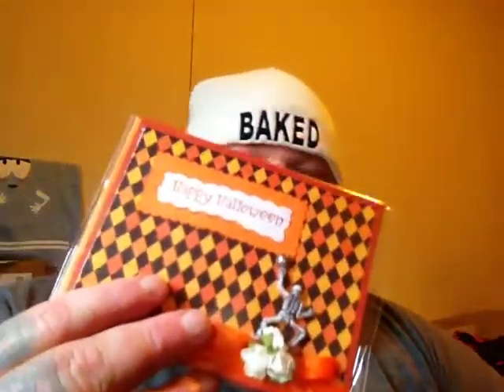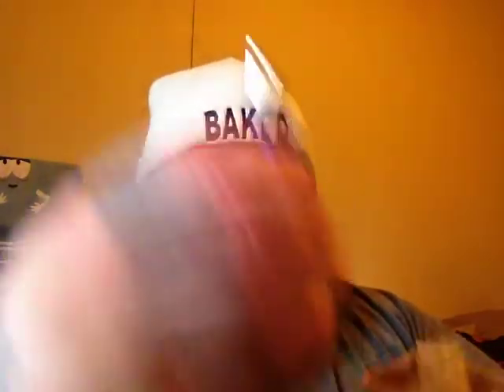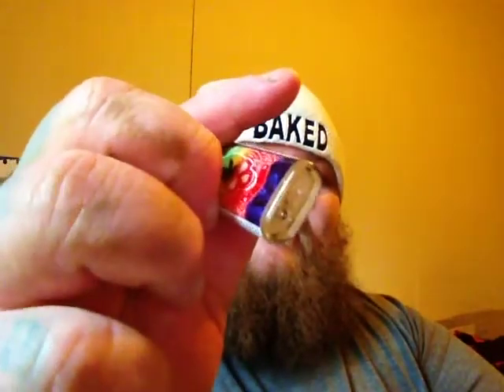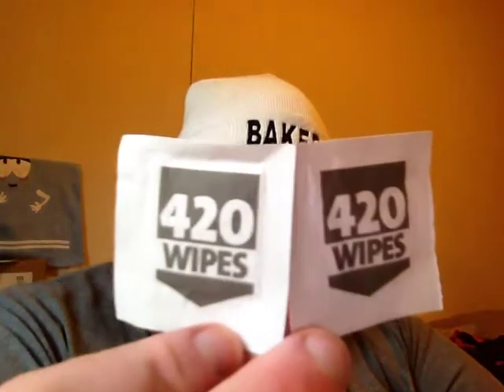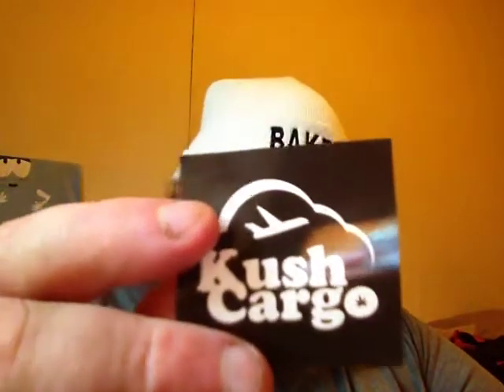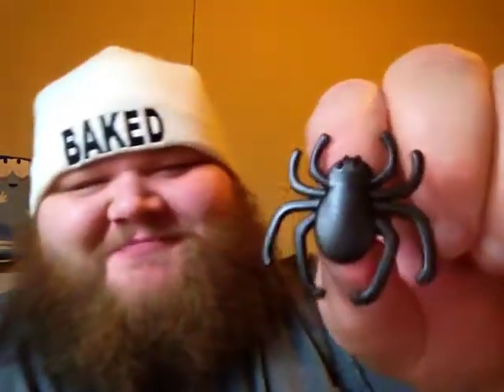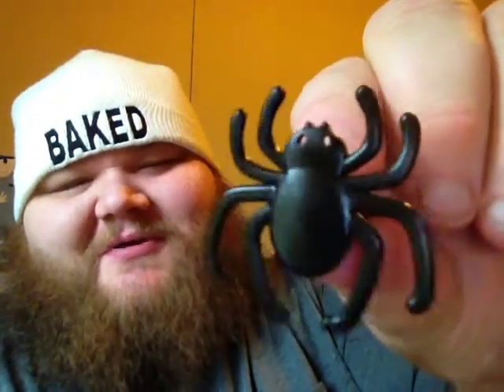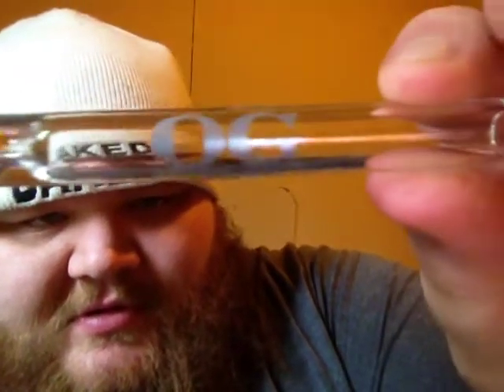A thank you to Perryart420 Happy Halloween